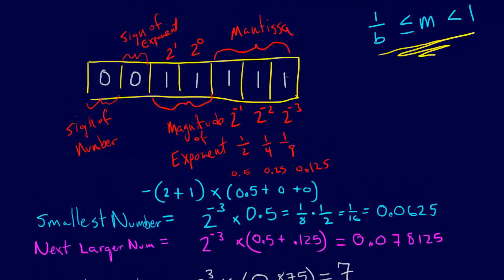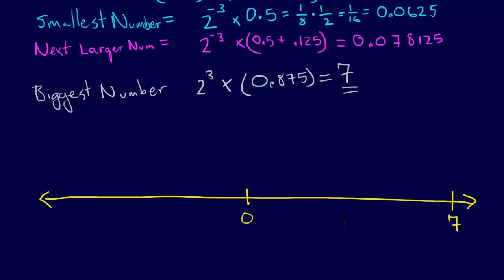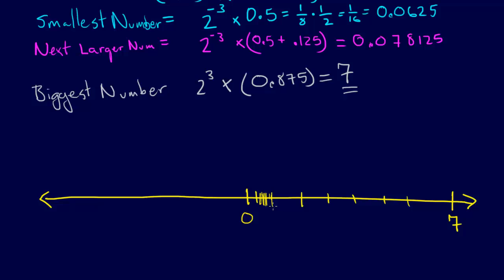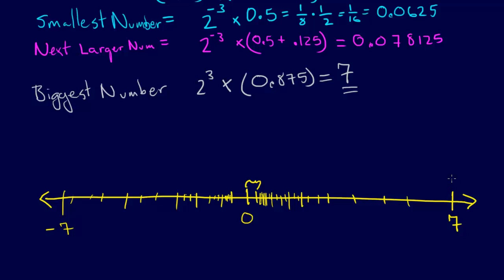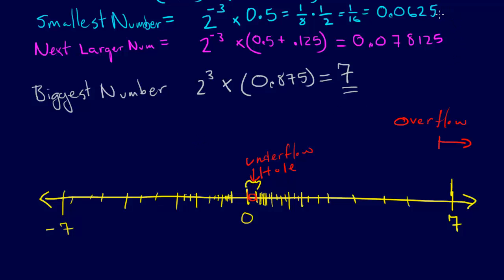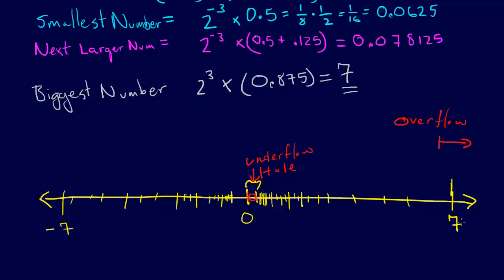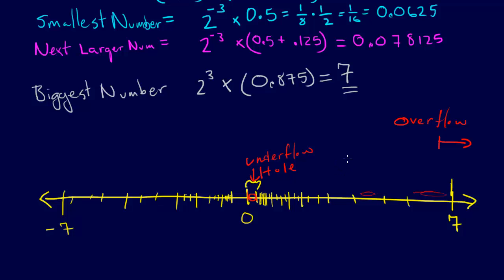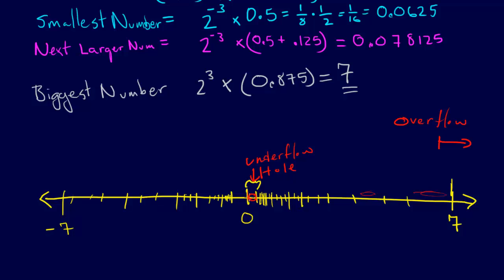1.2.6-Modeling & Error: Floating Point Numbers Part 2